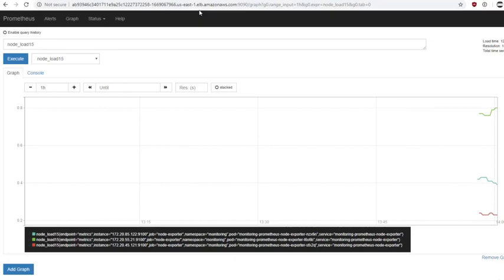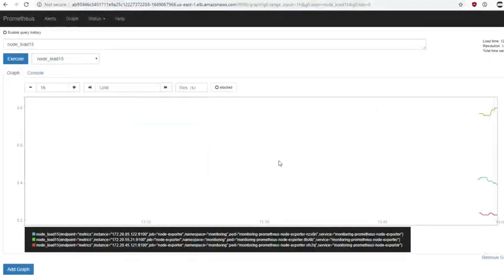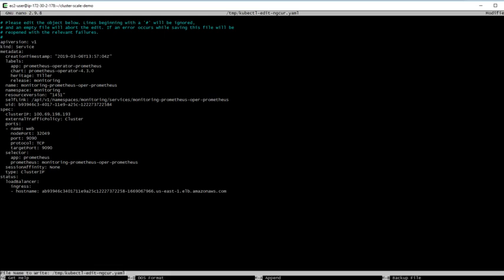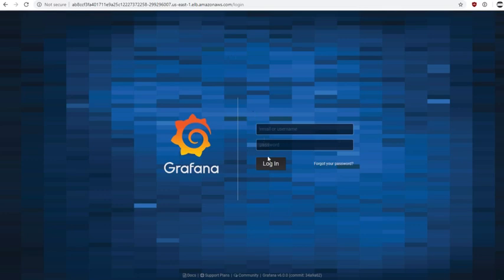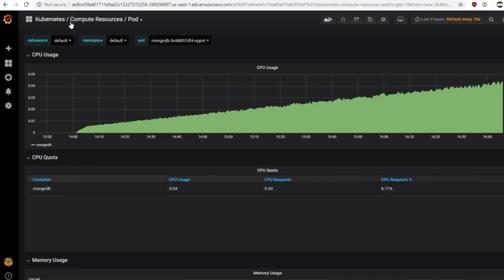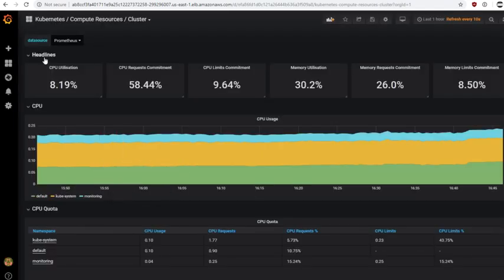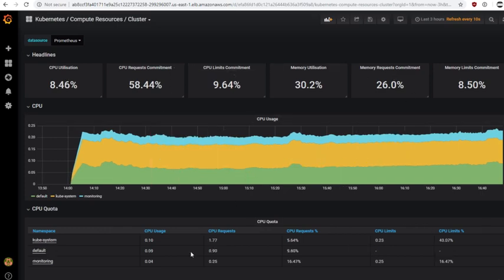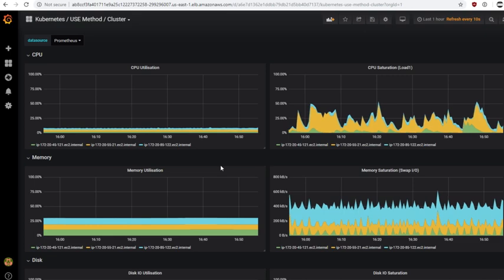Grafana Prometheus Tutorial for beginners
In this grafana Prometheus tutorial for beginners will show you how to monitor your Kubernetes cluster with Prometheus and grafana. Prometheus monitoring, it collects metrics from endpoints and Grafana can be used to visualize the trends

Prometheus is an open-source systems monitoring and alerting toolkit originally built at SoundCloud. Since its inception in 2012, many companies and organizations have adopted Prometheus, and the project has a very active developer and user community. It is now a standalone open source project and maintained independently of any company. To emphasize this, and to clarify the project's governance structure, Prometheus joined the Cloud Native Computing Foundation in 2016 as the second hosted project, after Kubernetes.